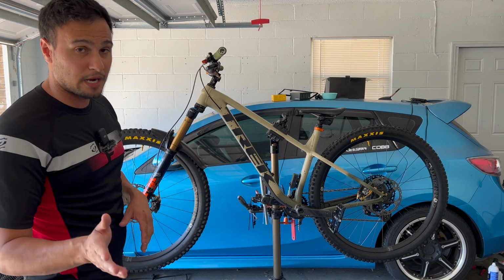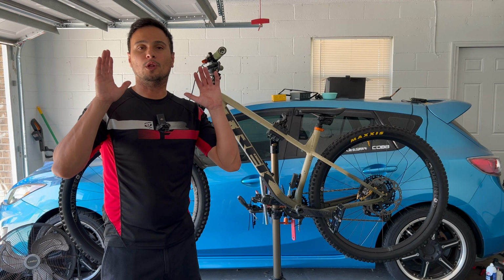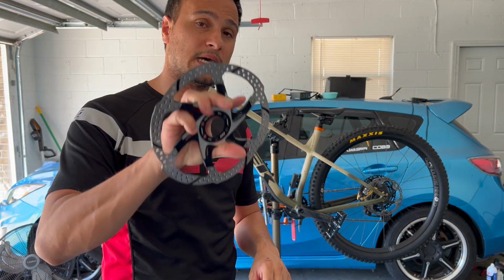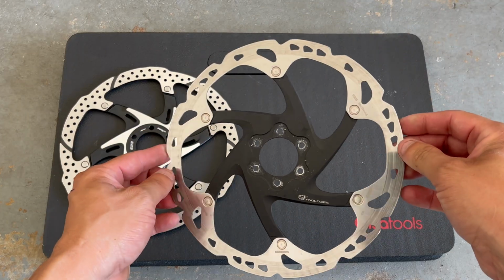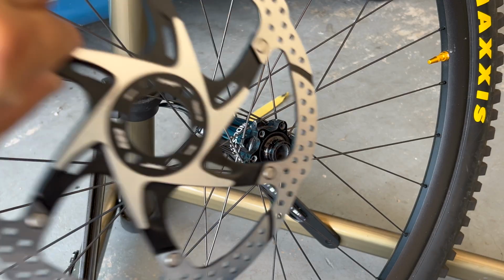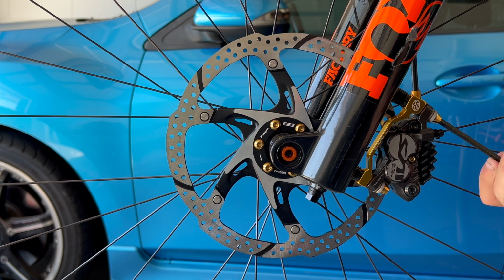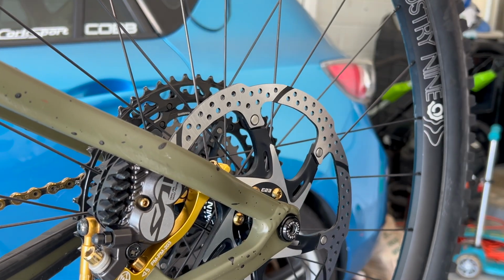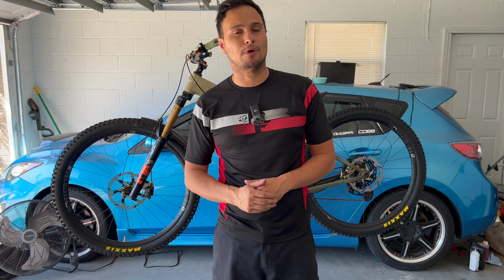Upgrade your 2023 Trek Roscoe 9 stock rotors to the TRP. weight and install